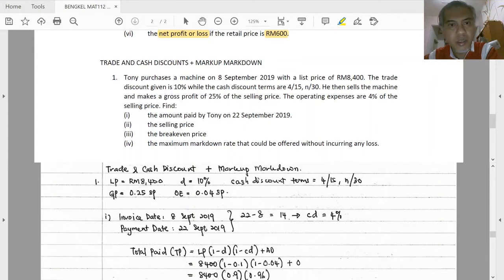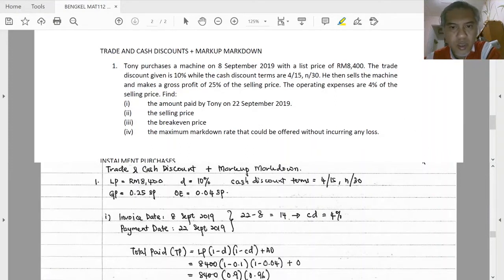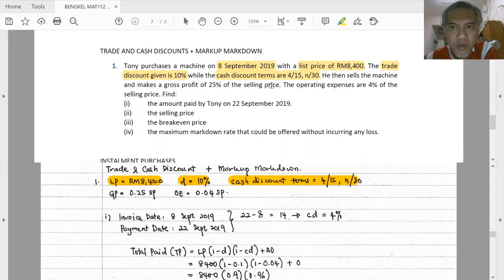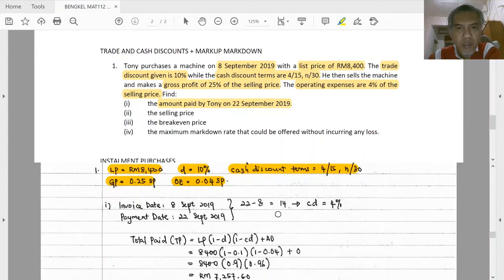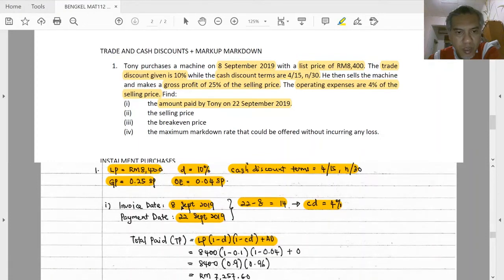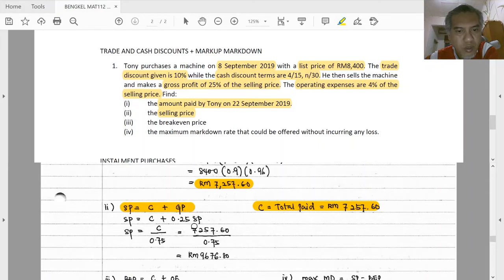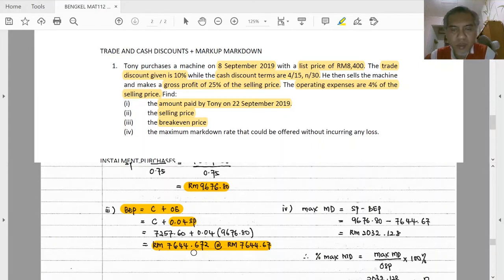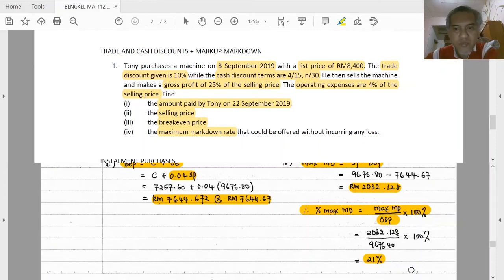Unit 8 - Mathematics of Retailing Video 7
This is one of the video under the series of videos on Business Mathematics for UiTM course. This video covers the topic in Unit 8 Mathematics of Retailing. This is the 7th video for this unit.

In this video, I have explained a step by step solution in solving a mathematical problem related to this topic.